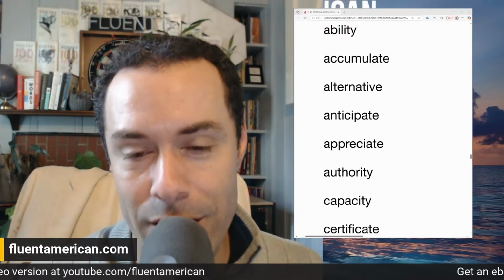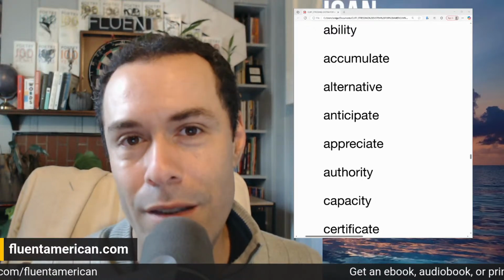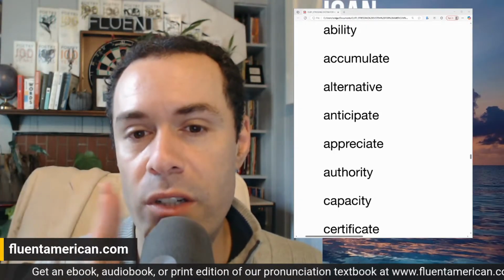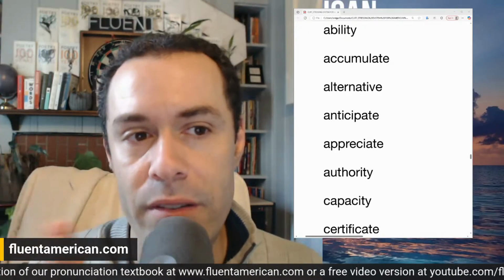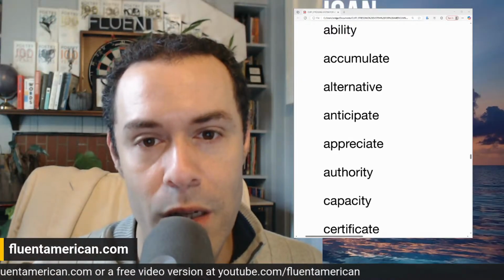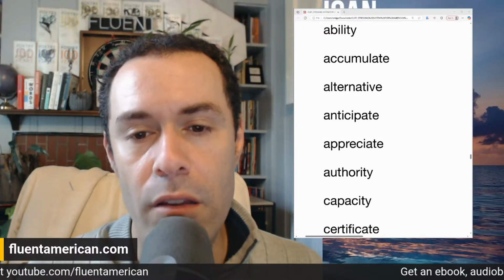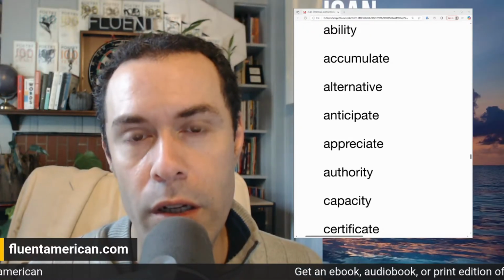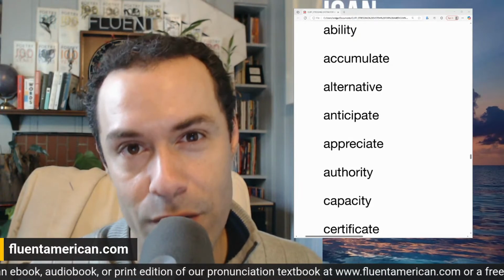The Most Basic American English Concept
If you want to sound more natural in American English, pay attention to your syllables! By lengthening your stressed syllables, or at least making sure the unstressed syllables are faster and weaker, you may be shocked at how much more natural you sound!

If you want to know what sounds you are mispronouncing in English, there is a FREE pronunciation test you can take (and get some free premium access too for extra practice) with ELSA

To be clear: I've found ELSA to be great at specific, individual sounds (e.g., "lock" vs "luck", or "sit" vs "seat"); it struggles a bit more with sentence level reductions and stress. However, for a quick few minutes of practice on sounds you find difficult, I think you'll find ELSA helpful. Take advantage of the discount they've made for you above!

Welcome to Wake Up American, where Monday through Friday, we spend a couple minutes on a challenging aspect of American English pronunciation and walk through examples to help you achieve a more natural sound the next time you speak in American English at work, at home, or out and about town.

Want to know what classes with me are like? Check out our Mssion: English program, where we do livestreams that YOU can join Monday through Friday! It'd be great to do pronunciation exercises with you, answer your American English accent questions, and improve together in our supportive community; see what a Mission: English class is like